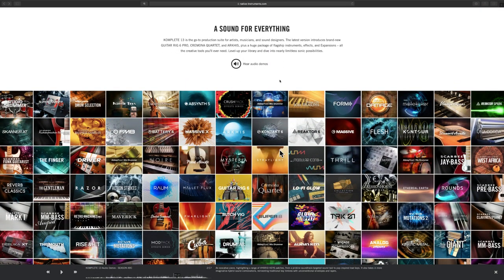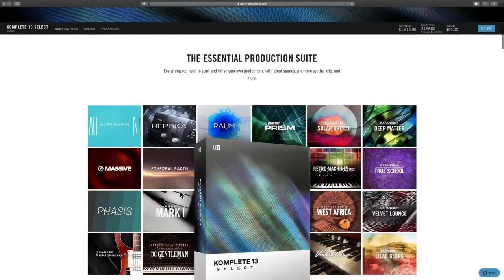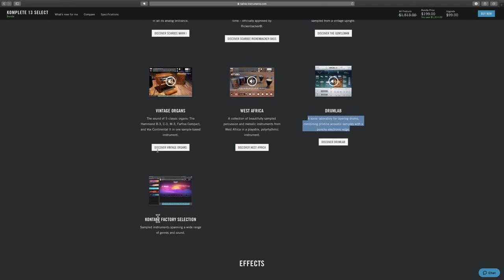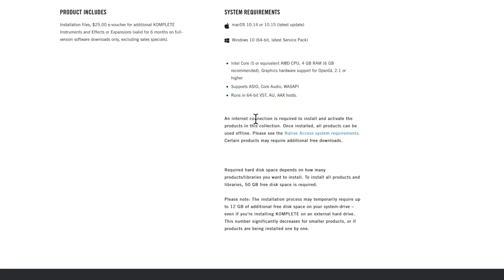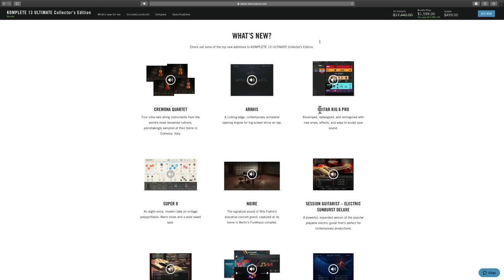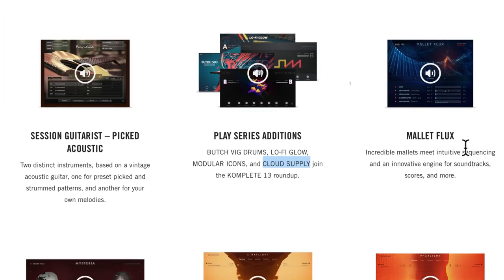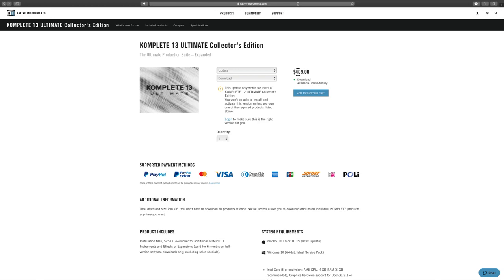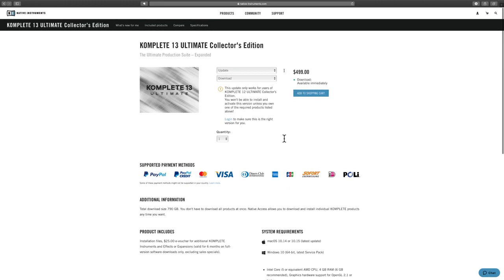What's New in Komplete 13 - Komplete 13 Native Instruments Eddie Grey Overview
Komplete 13 by Native Instruments is here.

In this video, Eddie Grey talks about the various instruments you will find in Komplete 13. He also looks at upgrade prices and computer and software requirements.

THE MOST POWERFUL SYNC LICENSING TRAINING PROGRAM IN THE WORLD THAT TURNS MUSICIANS INTO MUSIC PLACEMENT PROFESSIONALS

Monetize Your Music

Accelerate your music career with real life music production training not just theory.
HF Music Academy is here to support you, the Modern Creative, and share what it takes for you to monetize your music. We provide world class music production training and a step by step system for you to learn about music licensing.

Apple Certified Logic Trainer "Eddie Grey" brings you the very best Logic Pro information on Youtube. These videos will help clarify how Logic Pro X works so you can get to what matters...CREATING YOUR MUSIC.